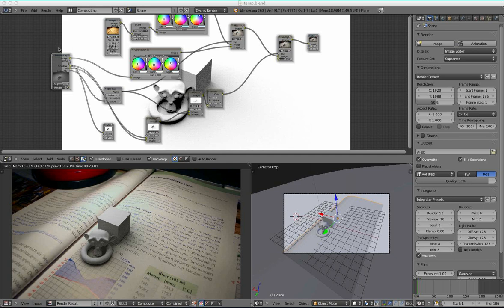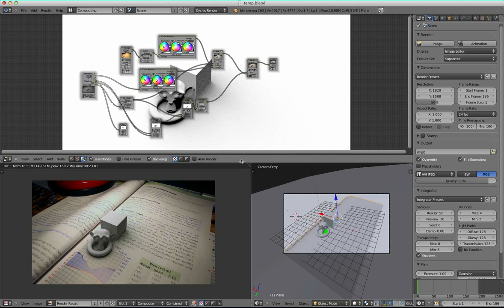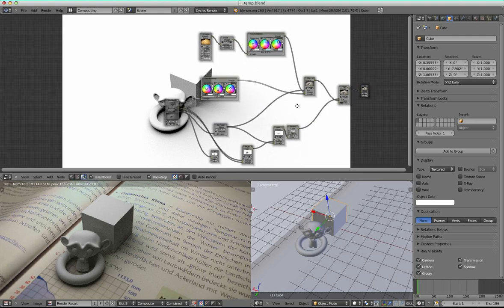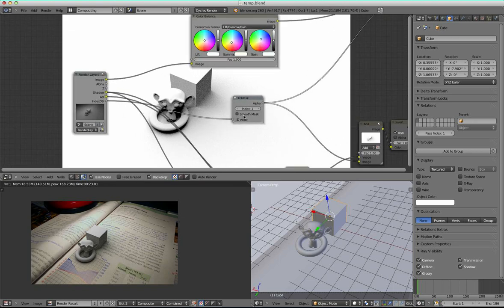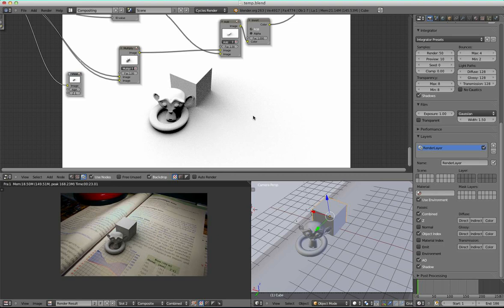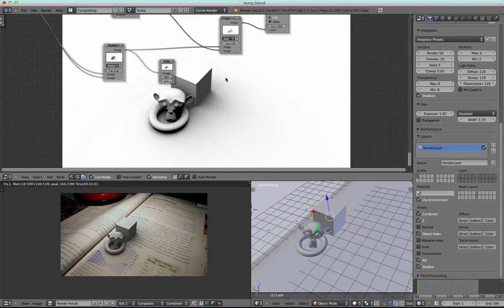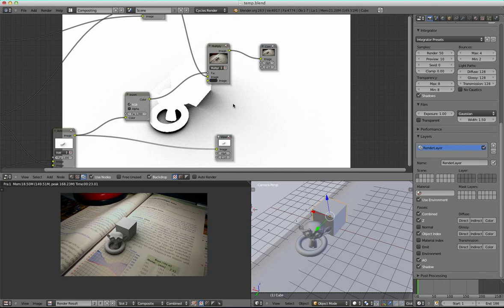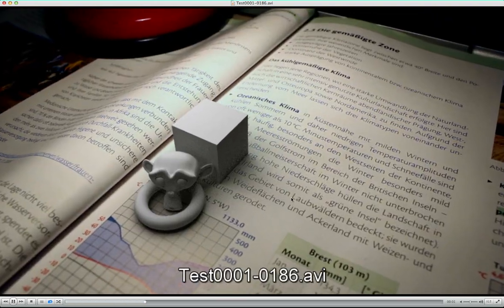Talking about Object integration (with Cycles) - Blender 2.63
Sorry for the annoying sound in the background!